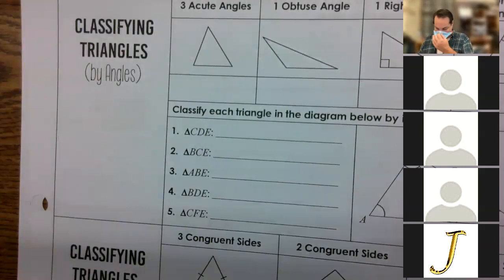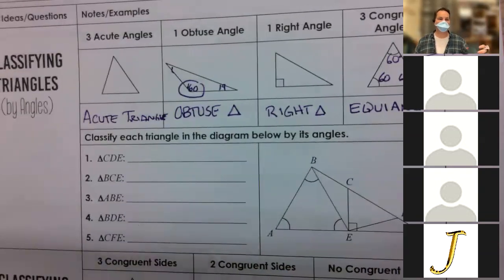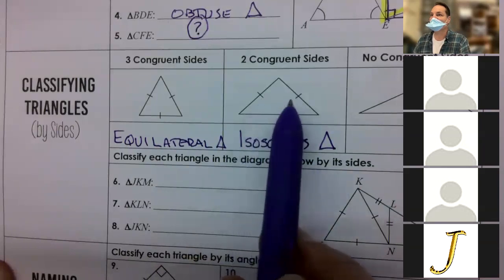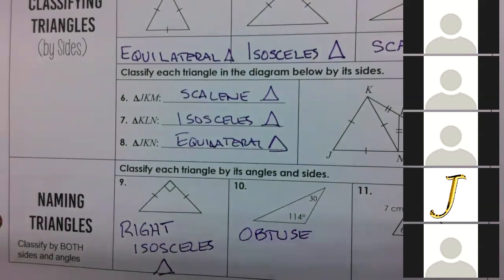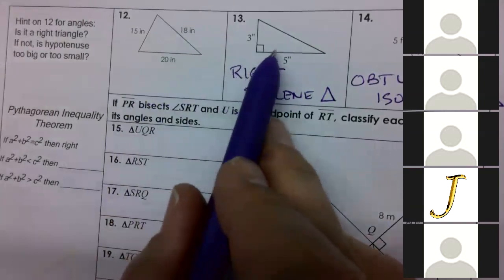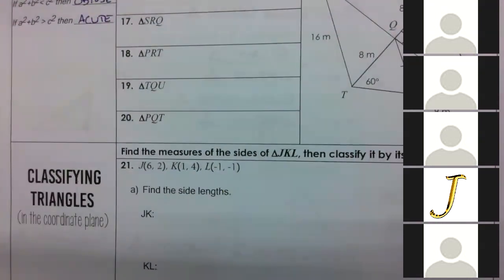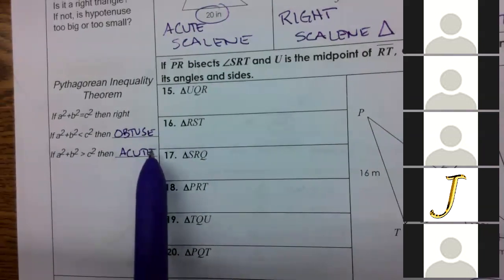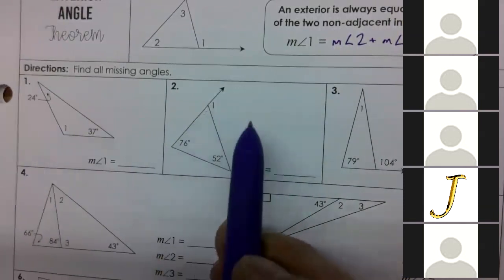ClassVideo day50 Jan2022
Mr. Erlin's Geometry Class
Triangle Classification (By Sides, By Angles and using Pythagorean Inequality Theorem to classify by angles given only sides)
Remote Exterior Angle Theorem